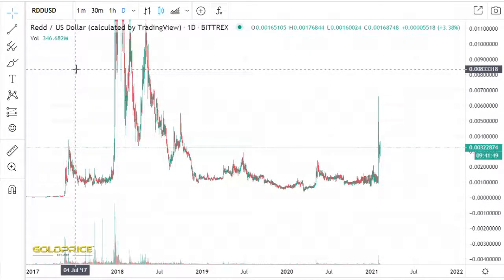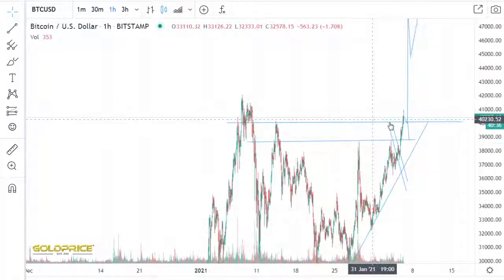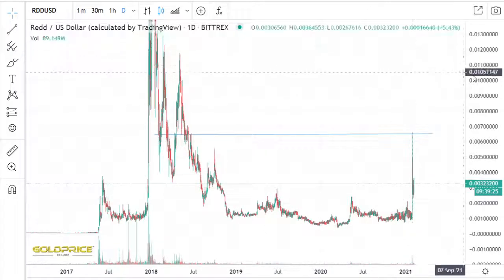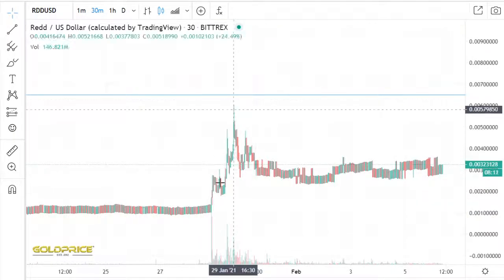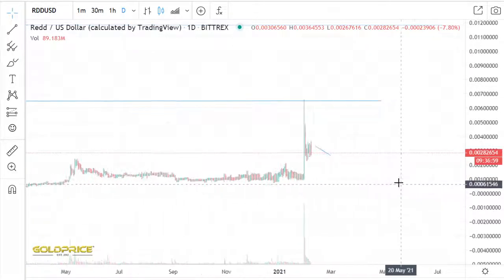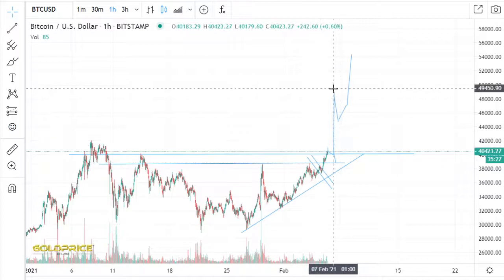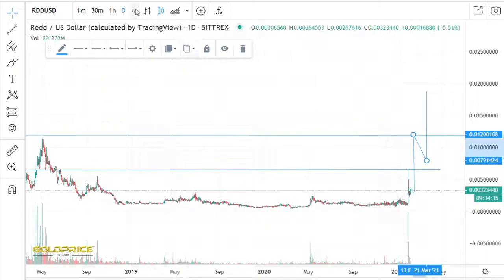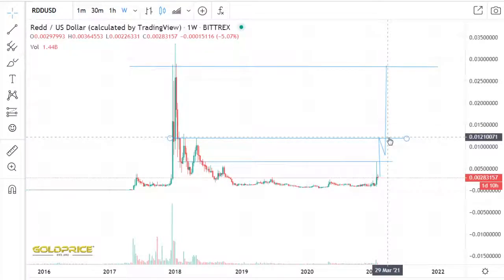Reddcoin RDD Analysis & Price Prediction - RDD HOLDERS MUST WATCH Best Crypto 2021